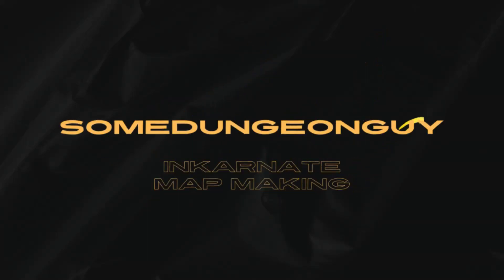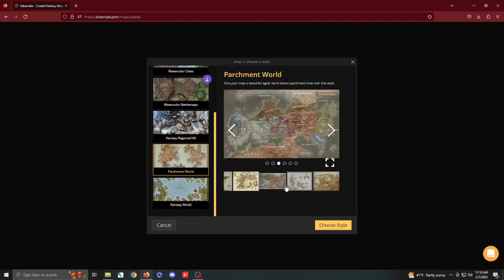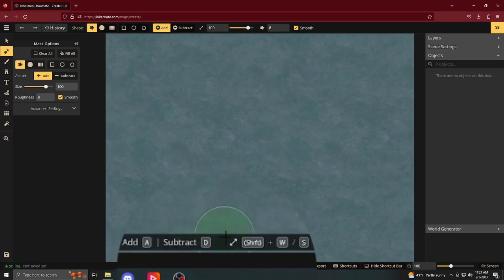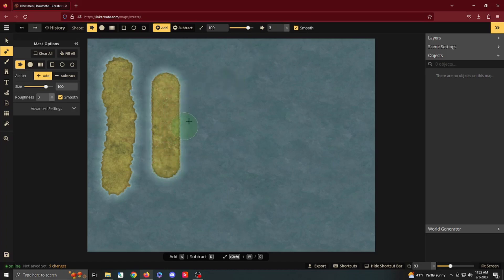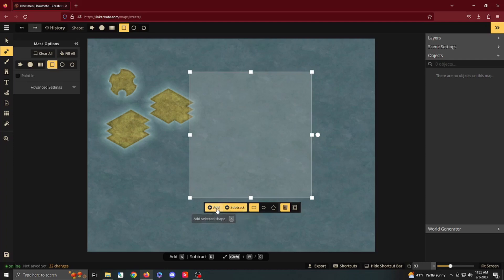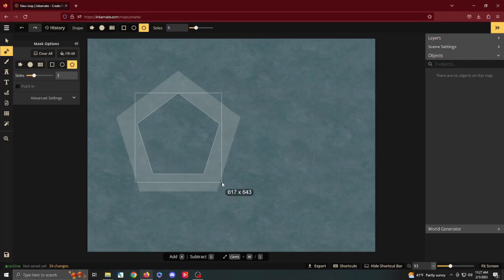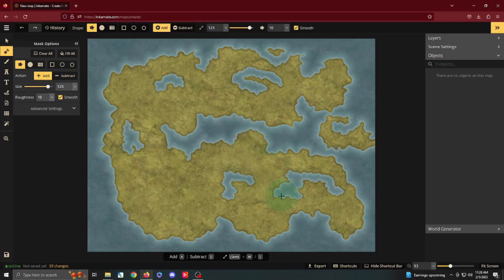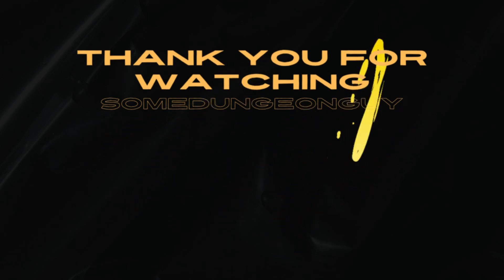Inkarnate tutorial for DND / TTRPG: Part 1 - Land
This video is part of a series of my video tutorial series on how to use Inkarnate. Part 1 is all about land masses. This will guide you through creating land in your maps and shows you the various tools you use throughout that process.